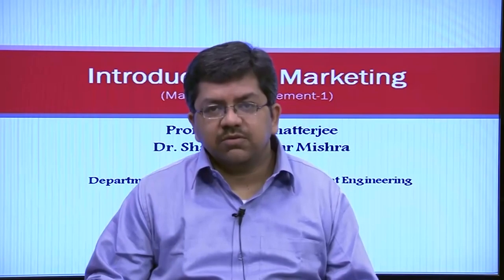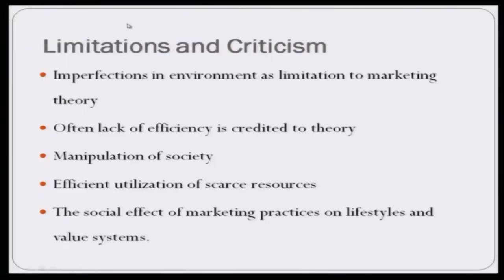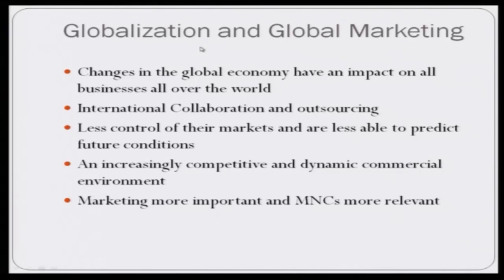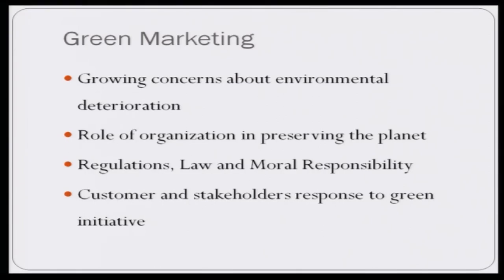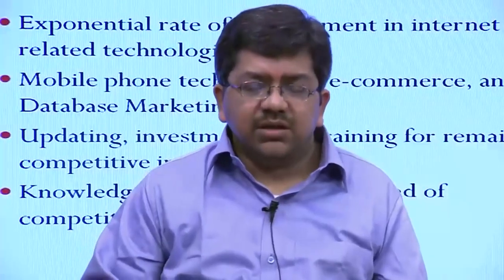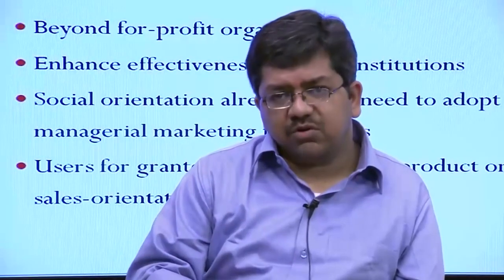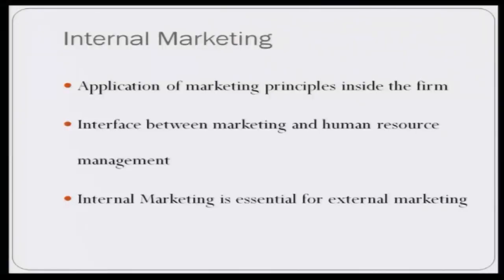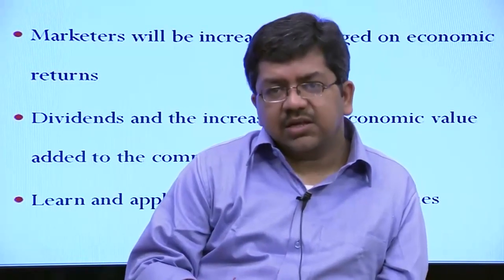Consumer Behavior: Understanding the Buyers.